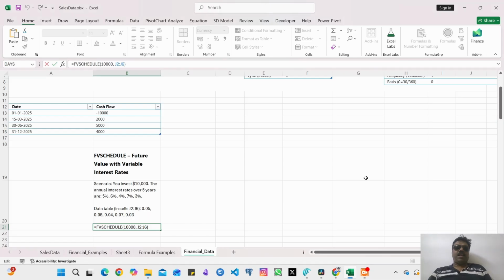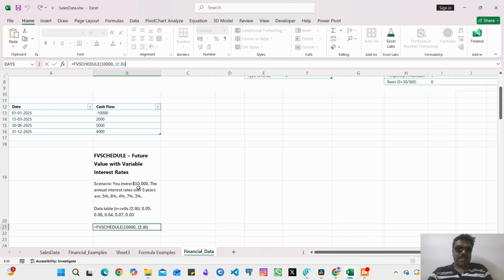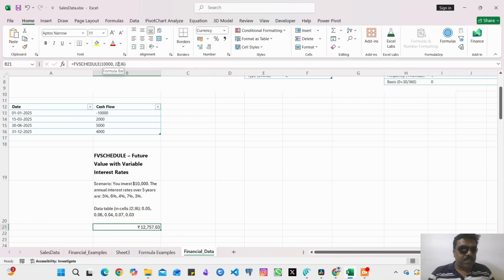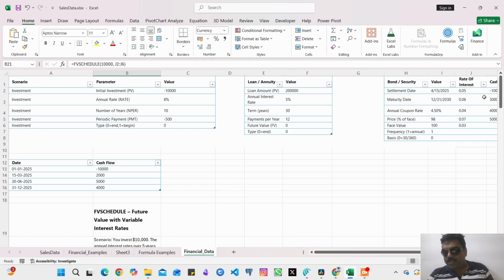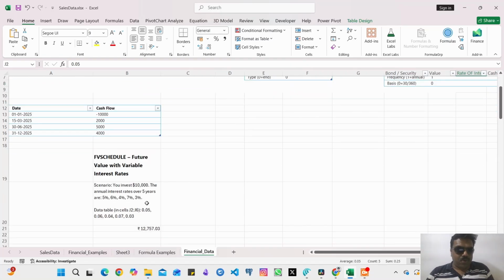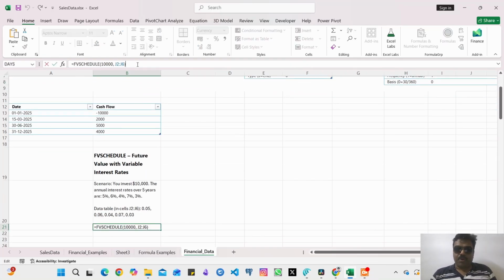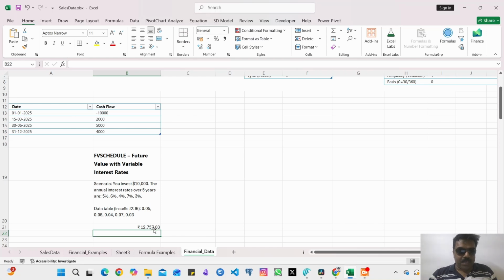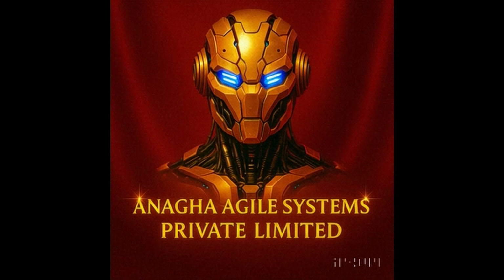Basics of Excel AI Analytics [Financials Formula FVSchedule] New part 4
In this video (Video #4 of 100), we continue our journey through Excel’s financial functions with the **FVSCHEDULE** function. Unlike FV (which assumes a constant interest rate), FVSCHEDULE lets you calculate the future value of an investment when the interest rate changes each period – perfect for variable‑rate loans, adjustable bonds, or multi‑year investment scenarios.

Using real data from our sample sales table, I walk you through a practical example: starting with $10,000 and applying a series of annual rates (5%, 6%, 4%, 7%, 3%) over 5 years. You’ll see exactly how Excel computes the final amount.

### 📌 What You’ll Learn:
- Syntax of FVSCHEDULE: `=FVSCHEDULE(principal, schedule_array)`
- How to supply a list of variable interest rates (as percentages or decimals)
- Step‑by‑step example: $10,000 invested with 5 different annual returns
- Difference between FV (constant rate) and FVSCHEDULE (variable rates)
- Common errors (VALUE!, non‑numeric rates) and how to fix them

### 📊 Example Shown in the Video:
Principal: $10,000
Rate schedule (cells A1:A5): 5%, 6%, 4%, 7%, 3%

Formula: =FVSCHEDULE(10000, A1:A5)
**Result:** $12,654.79

Interpretation: After 5 years of variable annual returns, the $10,000 grows to $12,654.79 – a total return of 26.55%.

### 📁 Sample Data Table Used (same as previous videos):
| Product   | Category     | Sales | Region | Date       | Status    | Order ID  | Customer Name |
| Laptop    | Electronics  | 1200  | North  | 1/15/2025  | Shipped   | ORD-101   | John Smith     |
| Mouse     | Accessories  | 25    | South  | 1/16/2025  | Pending   | ORD-102   | Jane Doe       |
... (full table available in Video #2 description)

### 🔜 Coming Next:
We’ll explore **NPV and XNPV** – net present value for regular and irregular cash flows.

Join the 100‑video journey from basic formulas to Power Query and AI in Excel 2024.